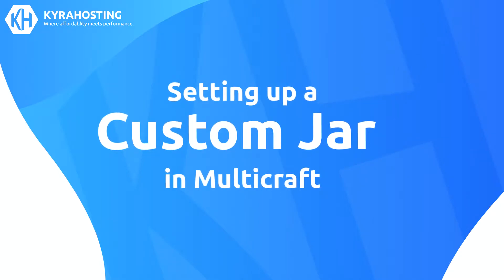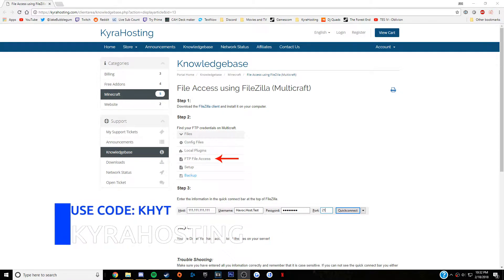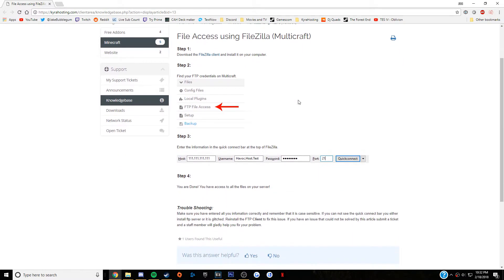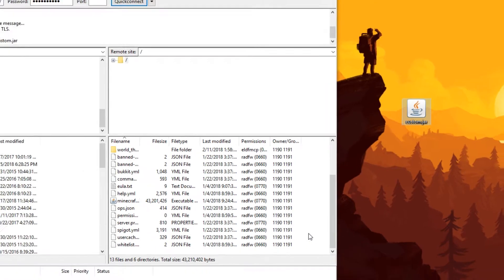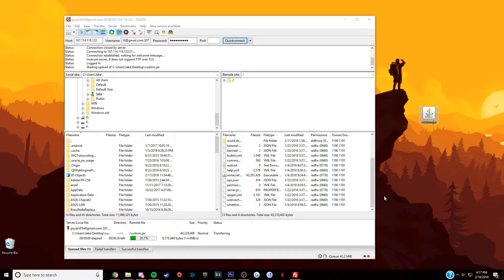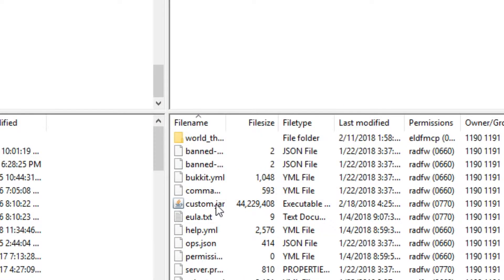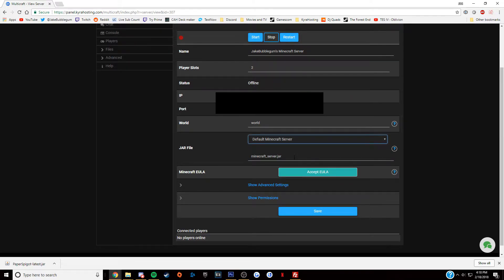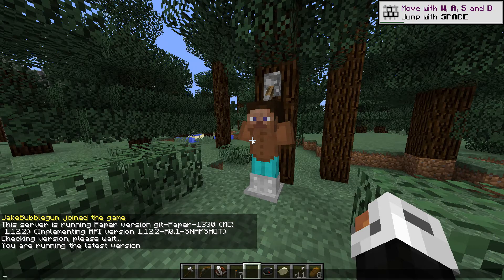Multicraft - Installing a Custom Jar Tutorial | KyraHosting 2018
This video is aimed to guide you through the steps of installing a custom jar with your KyraHosting account using FileZilla. FileZilla is a free software, cross-platform FTP application, consisting of FileZilla Client and FileZilla Server.

►KyraHosting -
Started in 2016, KyraHosting's mission is to provide the top Minecraft hosting.